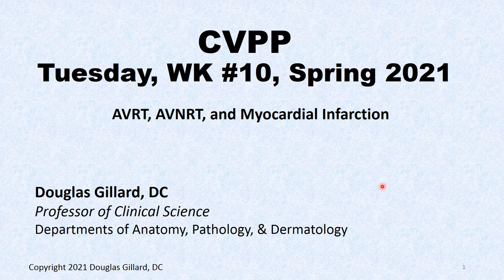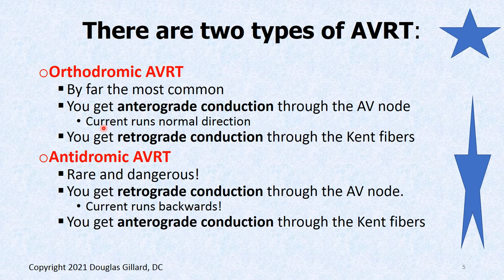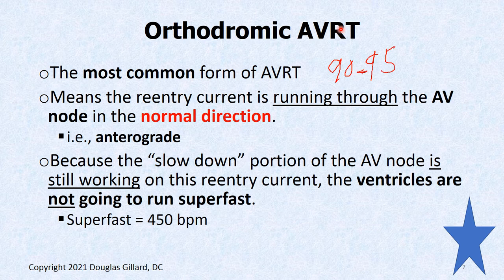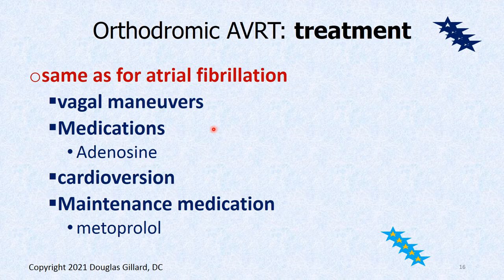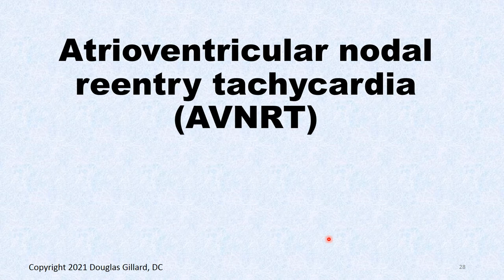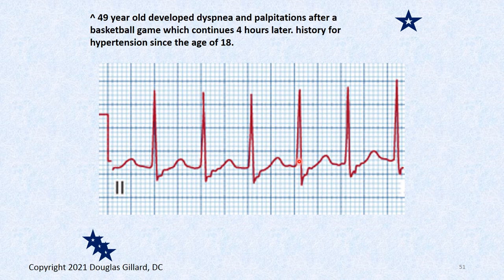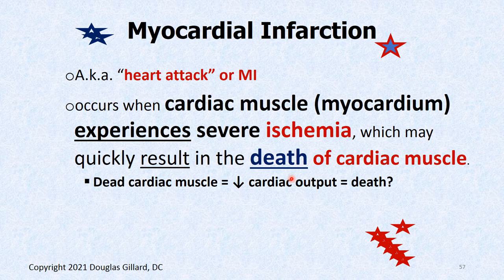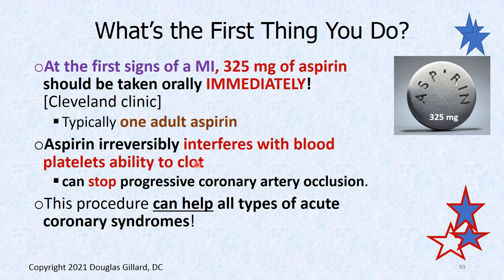CVPP: (WK10)(Tuesday)(SPR 21): AVRT, AVNRT, and Myocardial Infarction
In this video will discuss the two most common supraventricular tachycardias: atrioventricular reentrant tachycardia (AVRT) and atrioventricular nodal reentrant tachycardia (AVNRT). We also discuss the important subject of myocardial infarction.